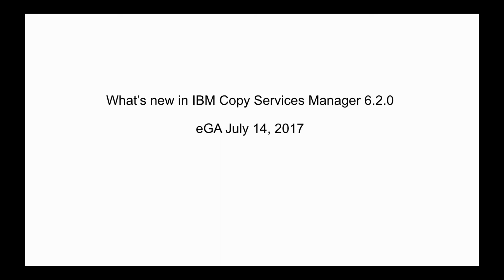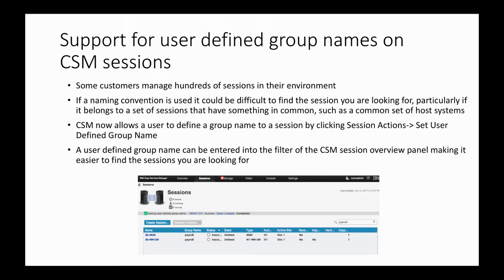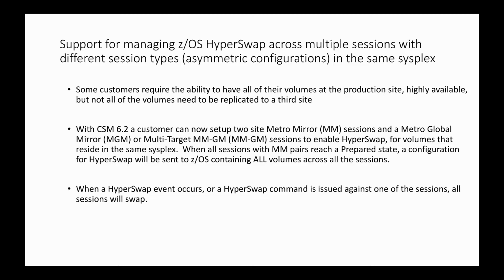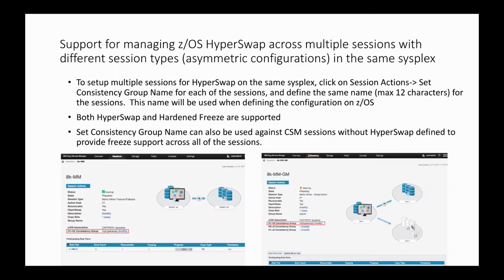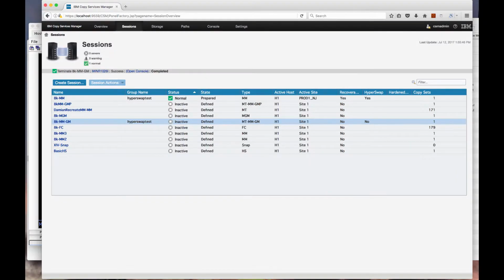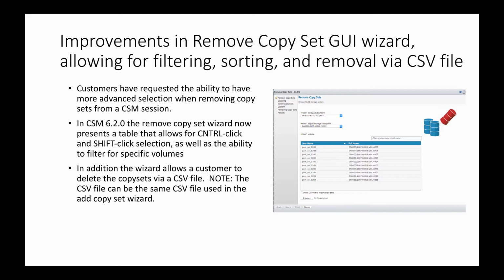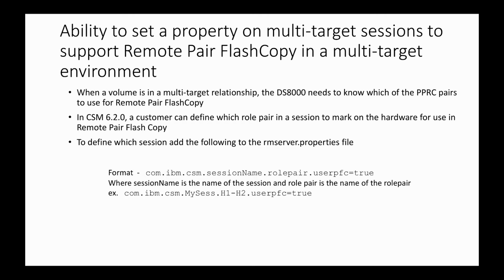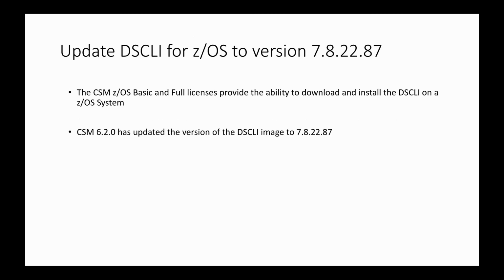WhatsNewInCSM6 2 0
This videos covers the new features of IBM Copy Services Manager 6.2.0